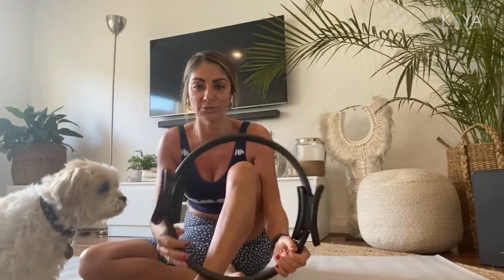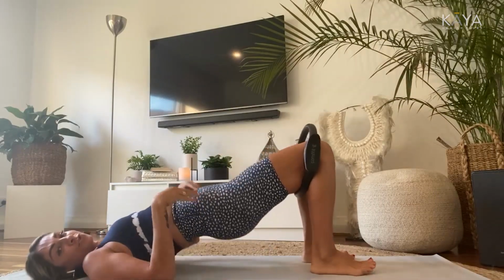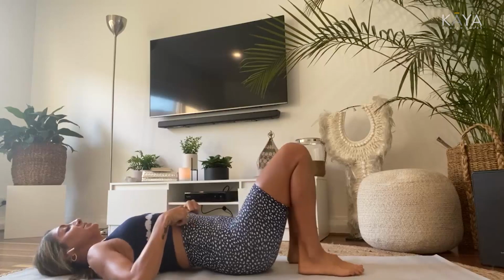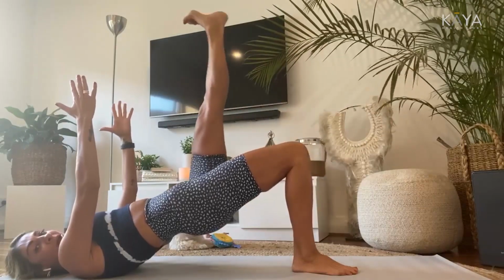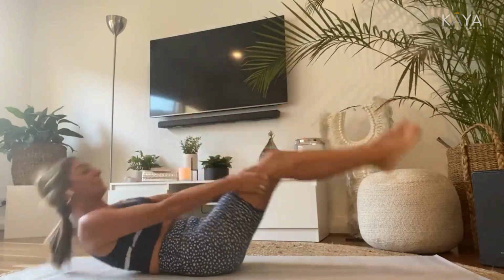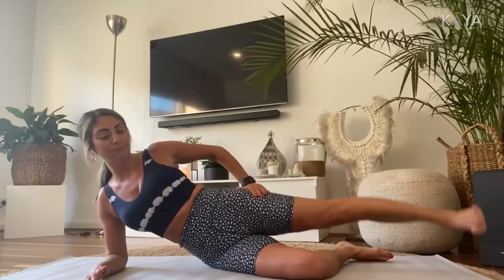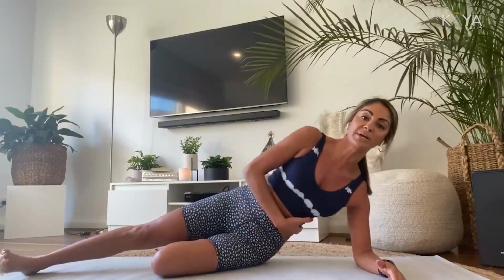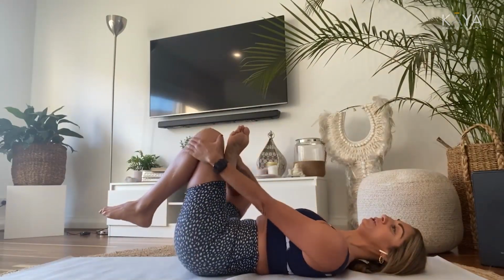Pilates Mat Glute Burner Series Feel the BURN with Tace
15 minutes and a Mat is all you need to feel the Pilates burn with KAYA @ Home taught by Tace. You're glutes will be on fire and your core & obliques will also be working in this session! The benefits of Pilates are endless, get hooked today.